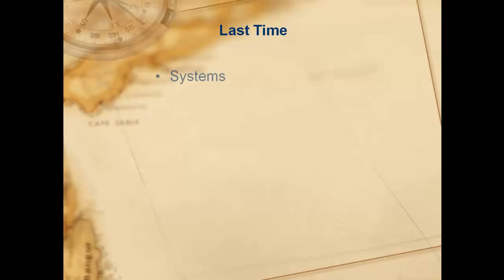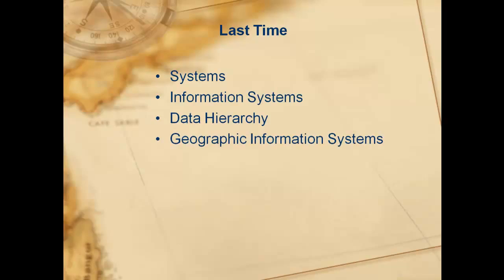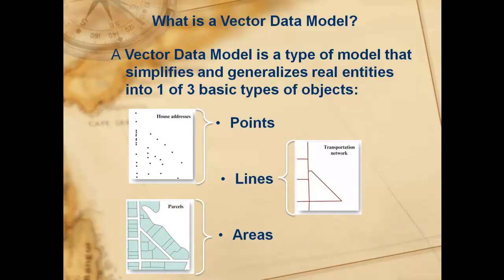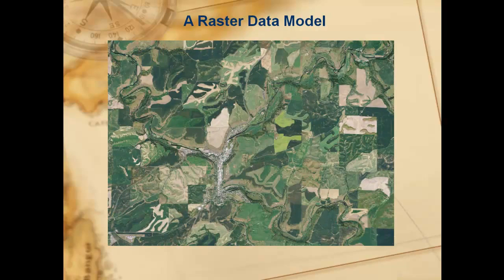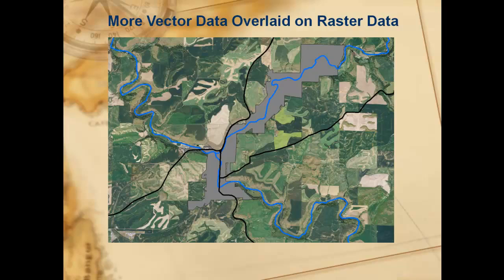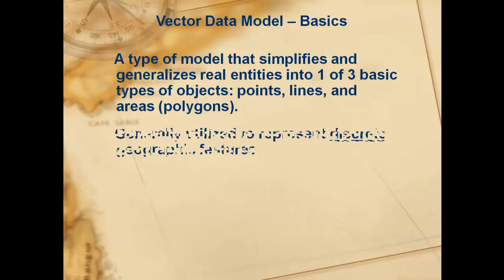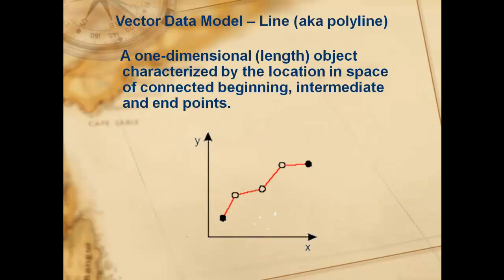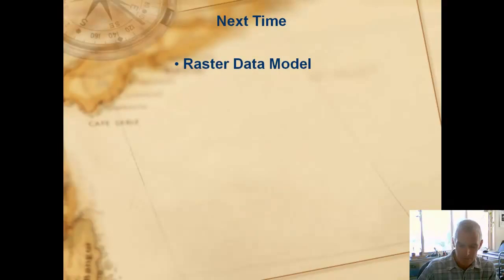Geog 385 Module 1 Video 3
GIS Data Modules - Overview and Vector Model